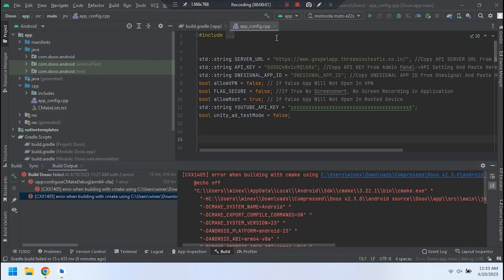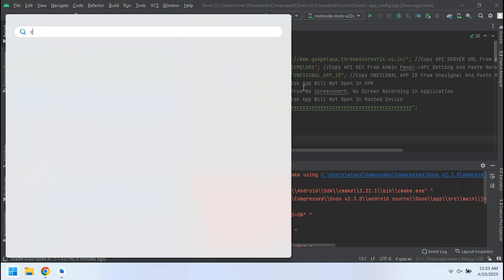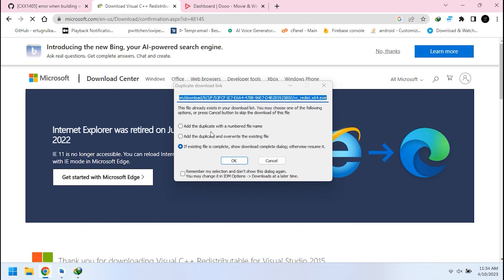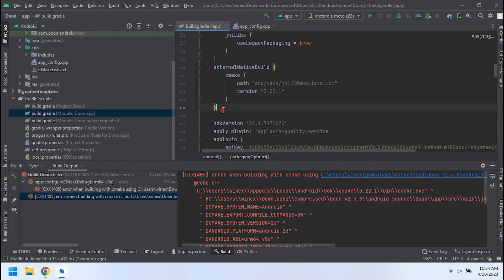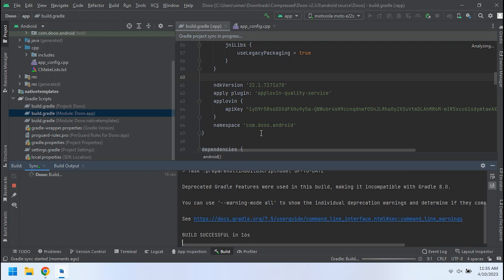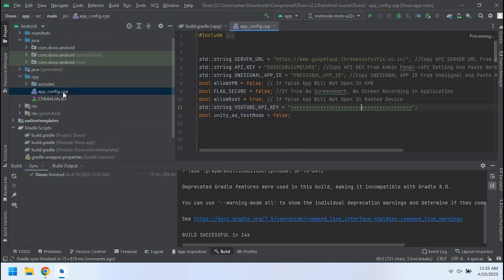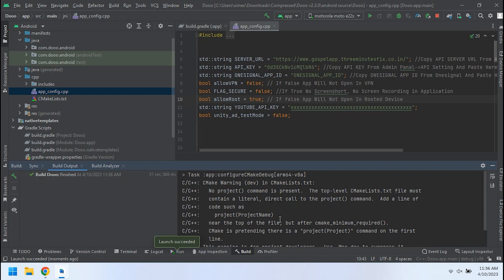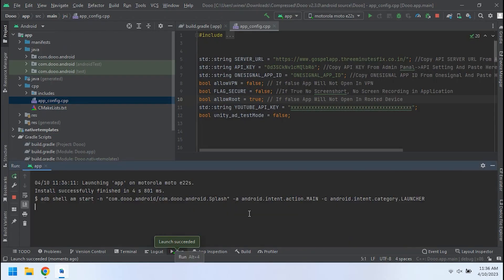CXX1405 error while building cmake android studio- Three Minutes Fix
cmake CXX1405 error while building android studio project.
This error occured when i try to build a android studio project which has cpp file. on executing i got error saying, [cxx1405] error when building with cmake using {sys path}
@echo off  error.
this error occured when you freshly installed android studo on windows 10, 11 operating system this is due to windows update does not send this as default one so you have to manually install on your pc.
what is connection between microsoft redestribution file and android cpp project.?
simply andorid uses this as CPP IDE to build the app  so you dont have to run turbo c plus plus and netbean each time you build your project
let me know if you face any other issue.

(note : this will directly download the file on your pc from official site)
Full tutorial available soon.